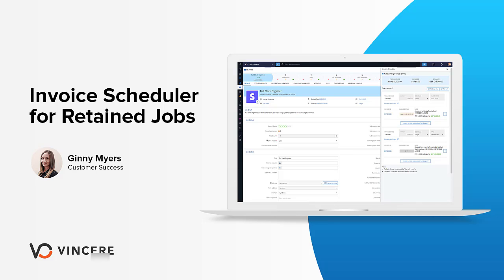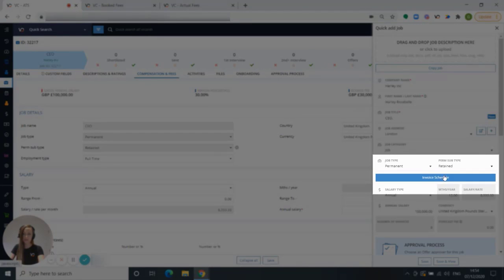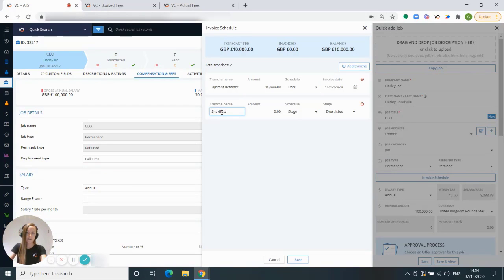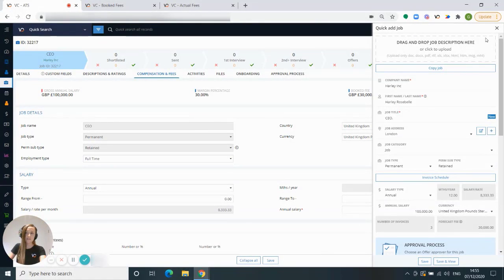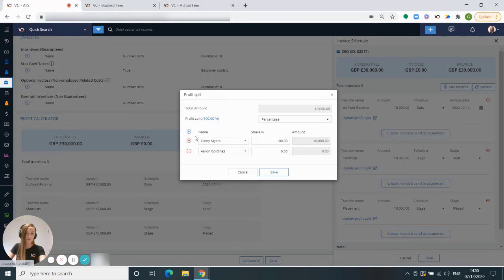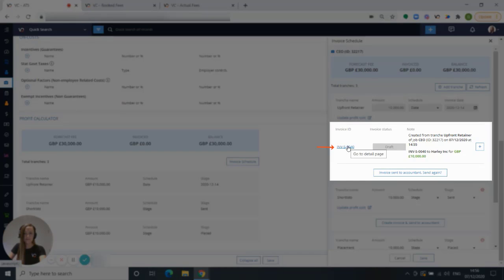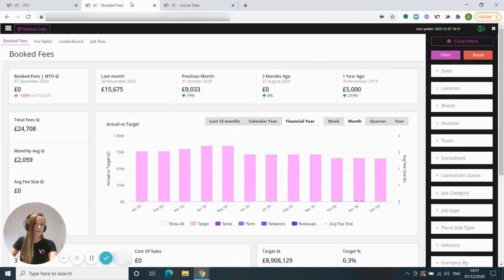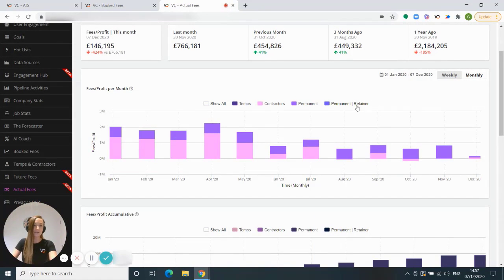Invoice Scheduler for Retained Jobs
Contingent, Retained or Exclusive?

We've got you covered 👍 Classify your perm jobs into sub-types. You specialize - and we do too.

Check out how to setup Invoice Schedules in Vinny. 🌟